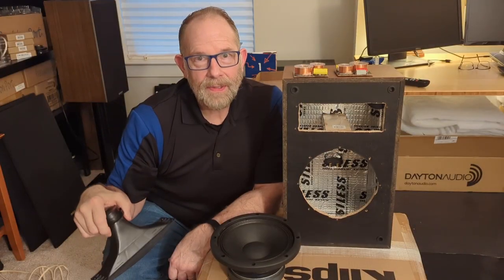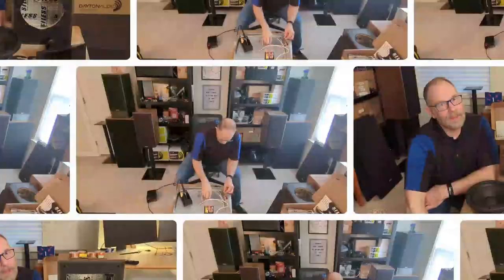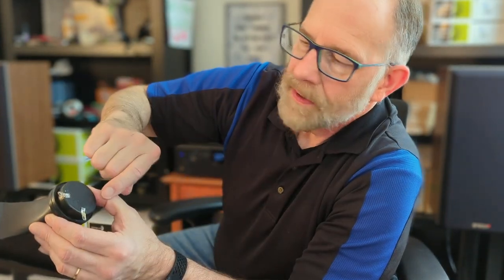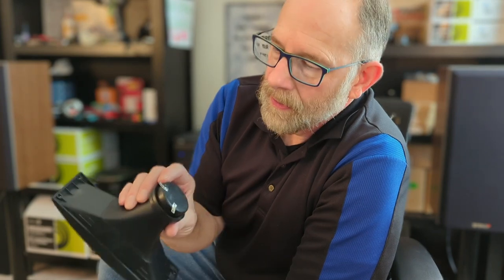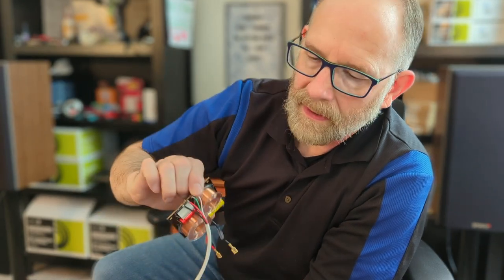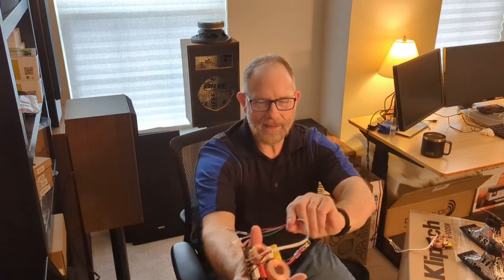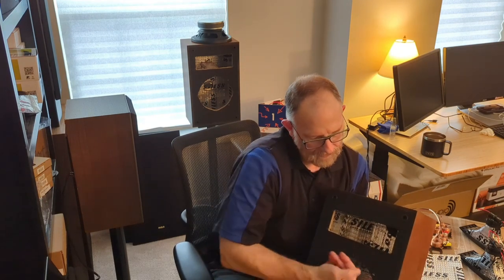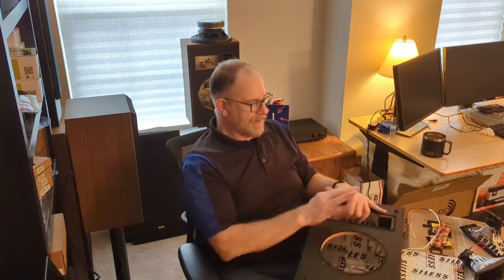Piezo Horn Tweeter EPIC FAIL in the MC-1800 Mini Mach One Project Part 3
Oh no! Just when this Mini Mach One Speaker Project was going so well...

The Piezo Horn Tweeter isn't working out quite as well as I expected.

There is some good news though. The Realistic MC-1800 DIY Loudspeaker build is making serious progress.

Thanks for joining me as I experience the pros and cons of DIY speakers.